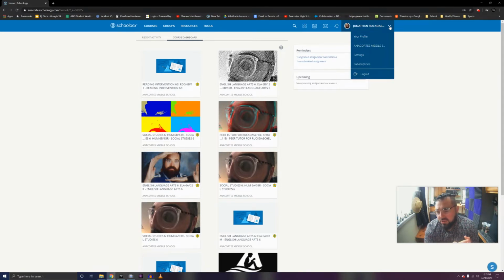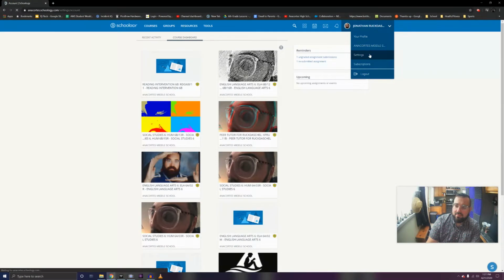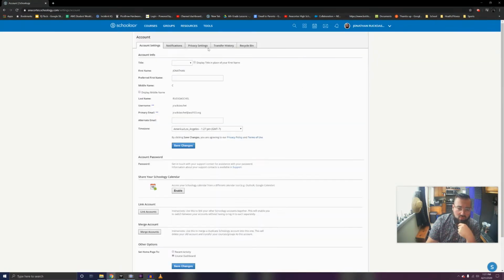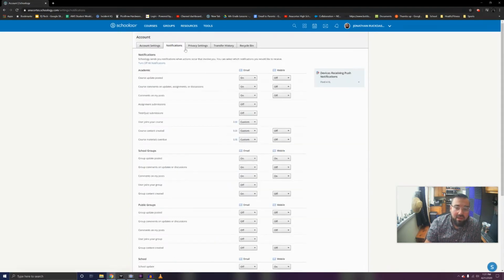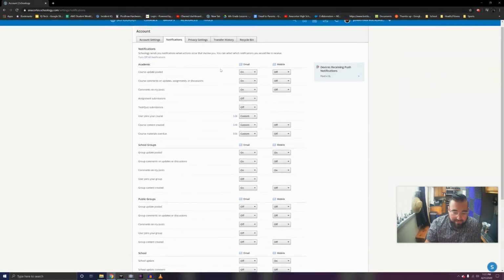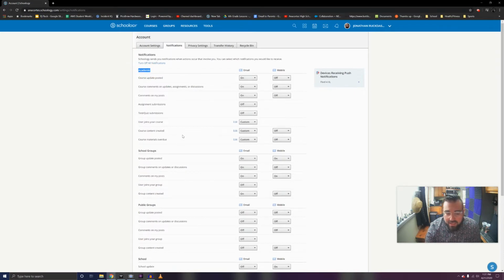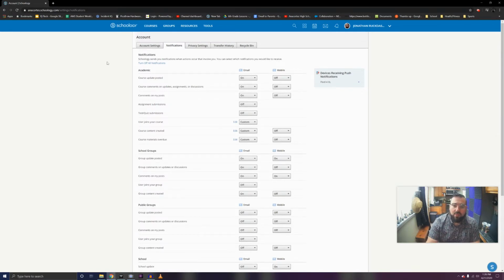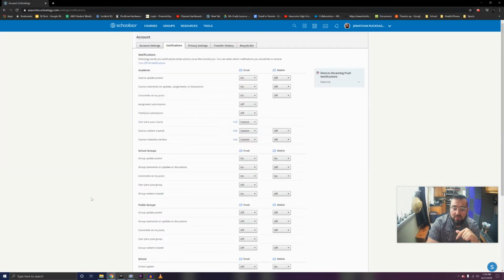Schoology Notifications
This video shows you how to turn notifications on in Schoology so you will receive emails when new content is posted.